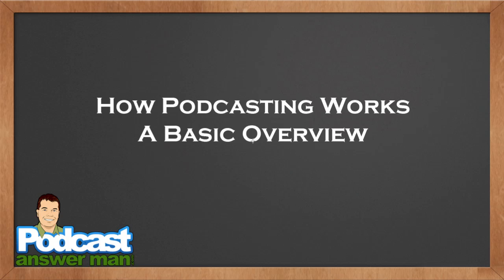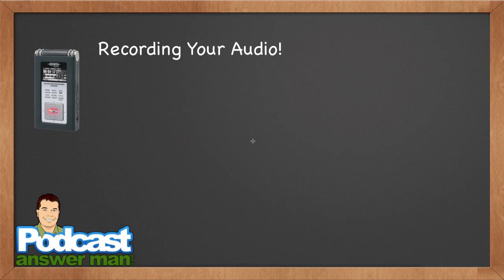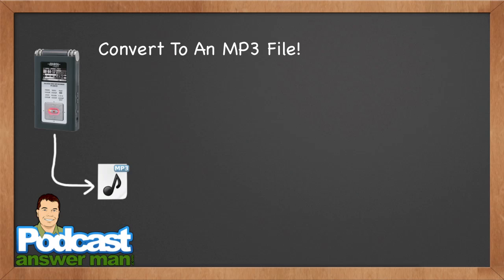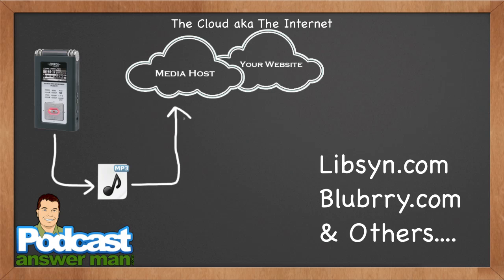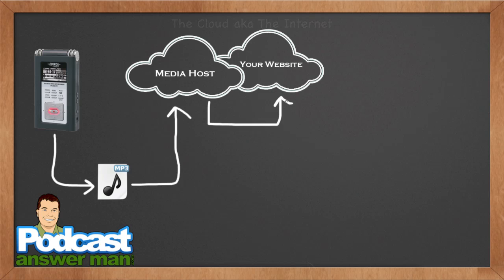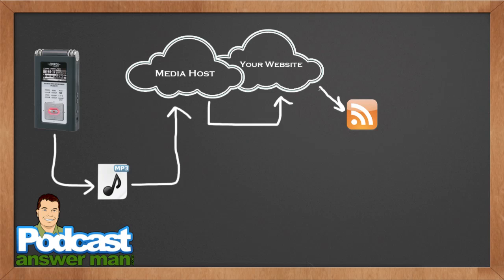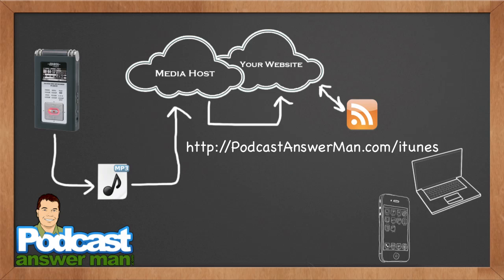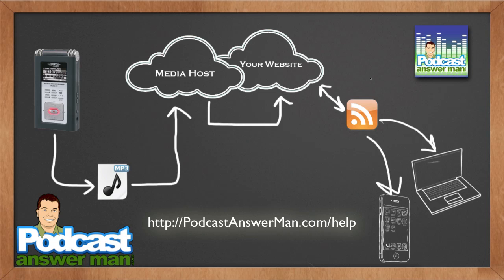How Podcasting Works Tutorial - Podcasting 101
This is an oversimplified video to demonstrate how podcasting works.

Cliff J. Ravenscraft
Podcast Producer, Consultant, & Coach